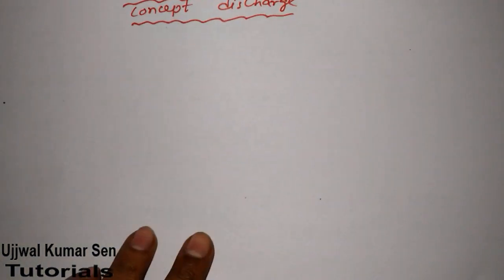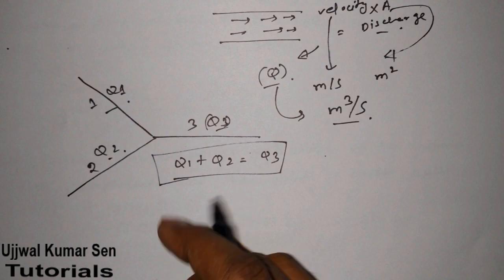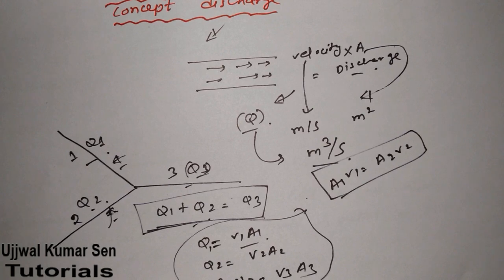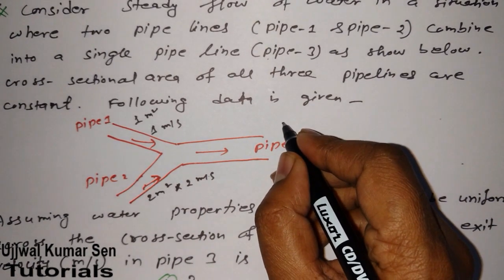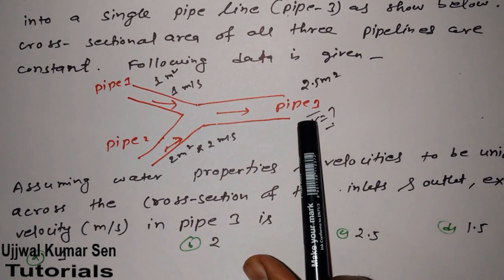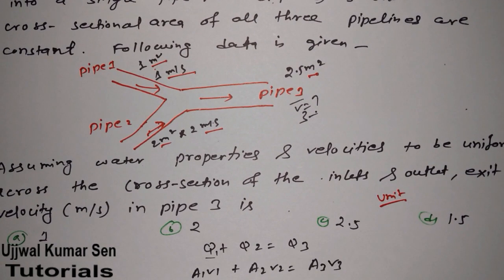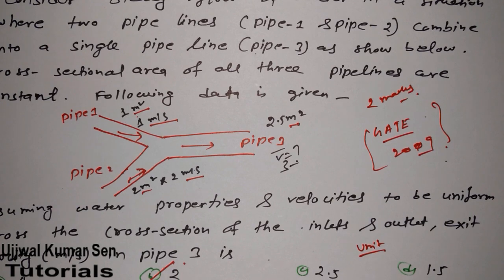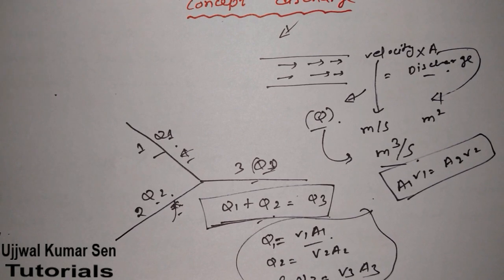Concept of Discharge Fluid Mechanics GATE Previous Year Question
Concept of Discharge Fluid Mechanics GATE Previous Year Question with solution.

This is one of the most important topic in fluid mechanics, here is one of the most important topic.